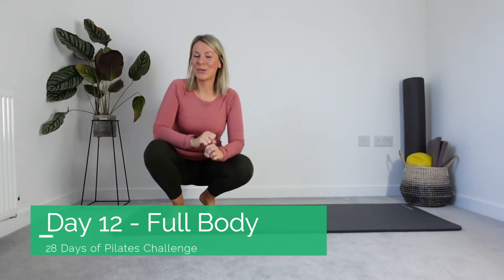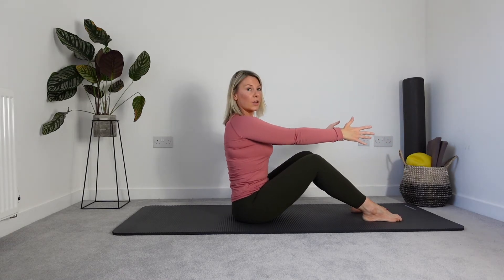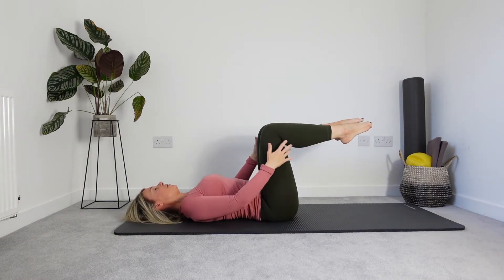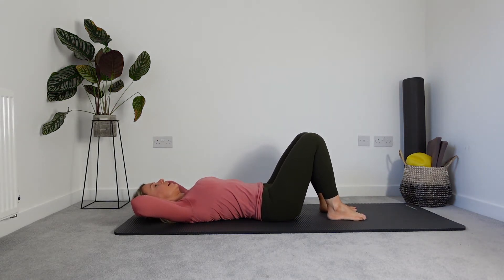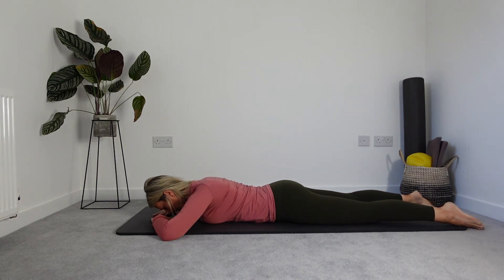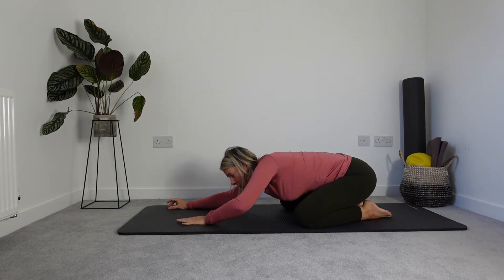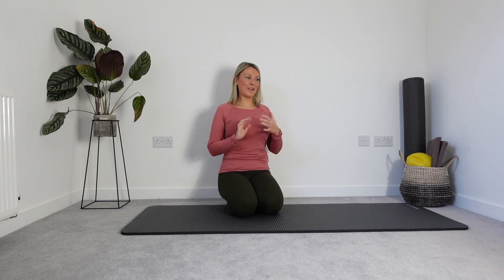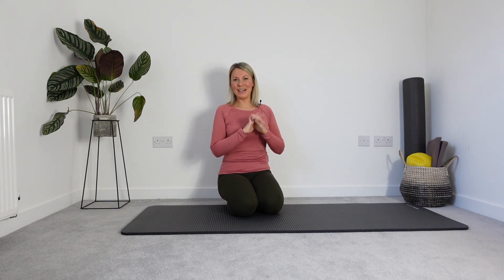28 Days of Pilates Challenge - Day 12 Full Body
Day 12 of my 28 Days of Pilates FREE challenge with The Lifetonic Club.

In today's 10 minute tonic, we're continuing to strengthen and tone our entire body in one short but effective routine.

Let me know if you enjoy this routine in the comments!

Follow this link to download your FREE Starter Kit and Checklist to join us ANYTIME:

Once you've completed today's workout, post about it on Facebook, Instagram or Twitter using the hashtag: 28daysofpilates so as we can cheer each other on!

THE LIFETONIC CLUB by Ostara Pilates

Ready to make your new pilates habit stick? Then check out The Lifetonic Club which has been created to make the things that are good for you easier! It includes a wide variety of workouts plus easy-to-follow calendars that make getting on your mat stress free

The Lifetonic Club is our online pilates & wellbeing membership that supports simple wellbeing for busy living. It includes monthly workout calendars, a workout library with 100+ workouts to choose from, wellbeing support, nutrition coaching & delicious recipes, an encouraging community, and more.